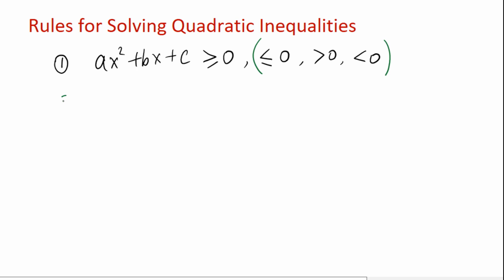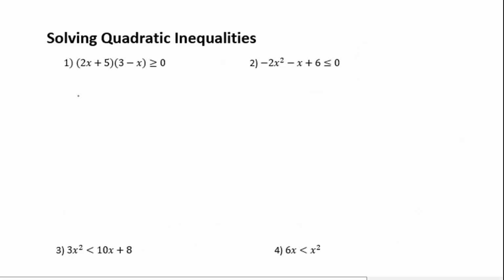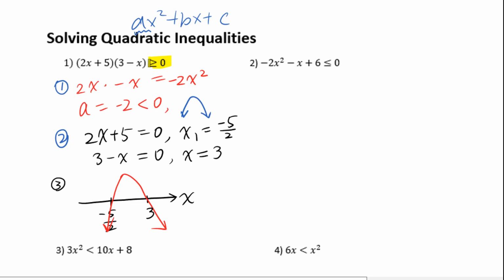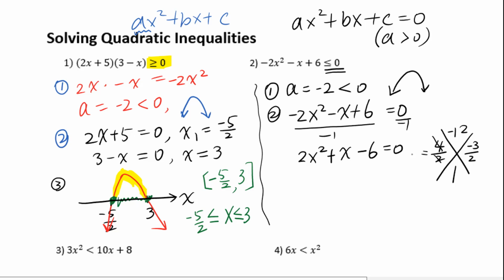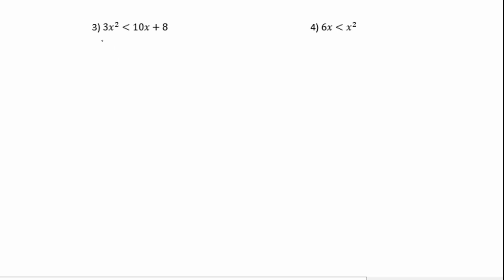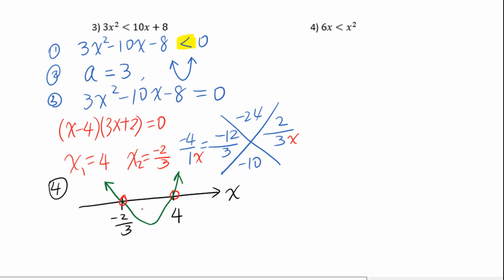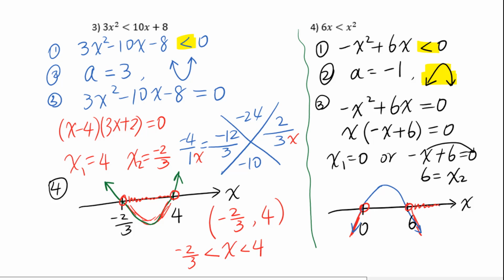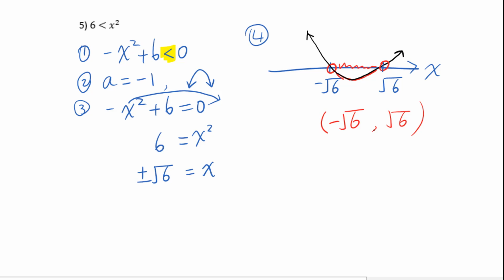Topic 2 Solving Quadratic Inequalities